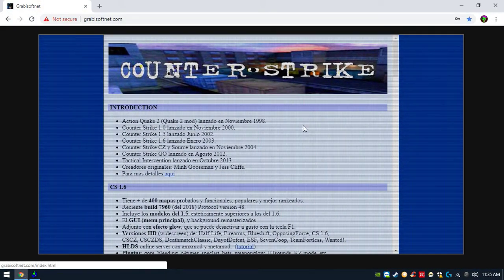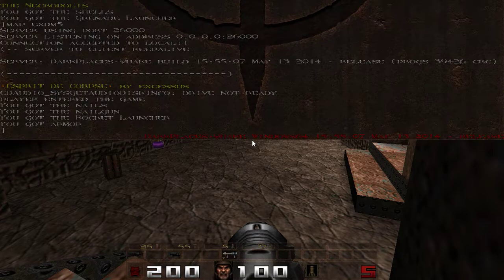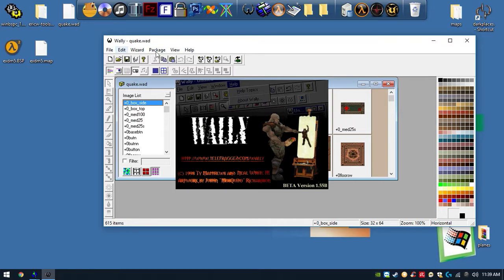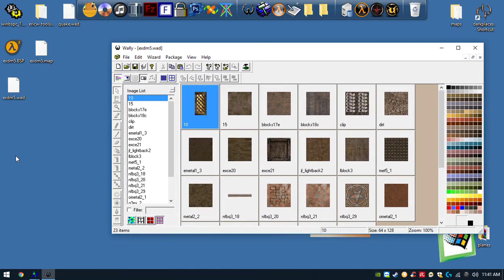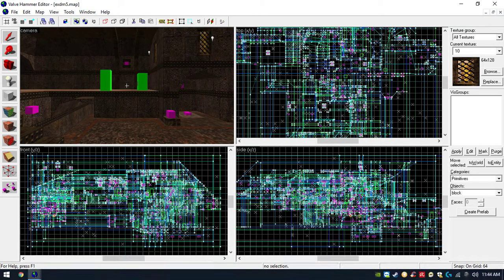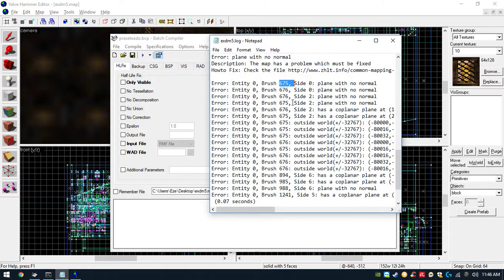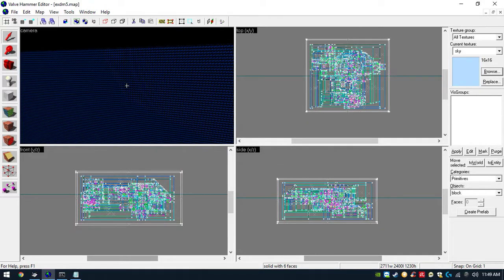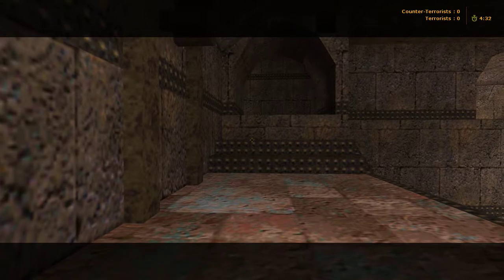Import Quake 1 maps to CS 1.6 - Tutorial